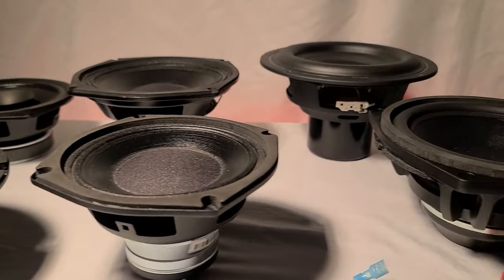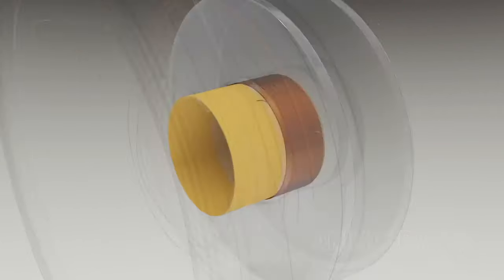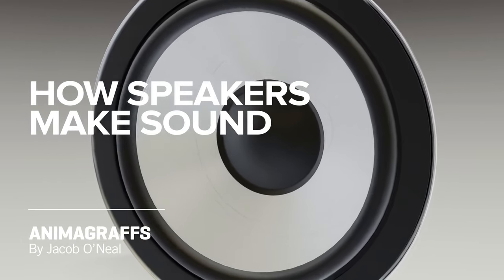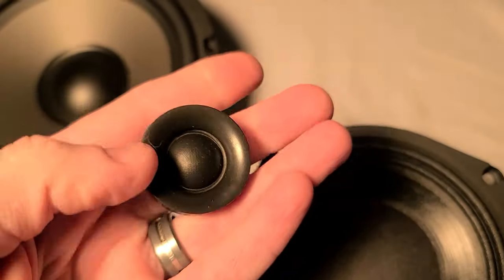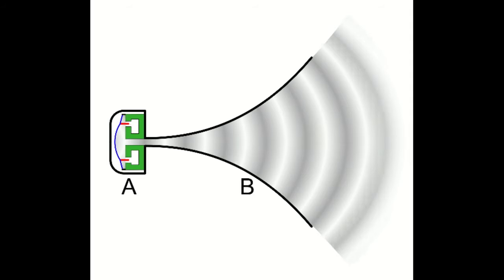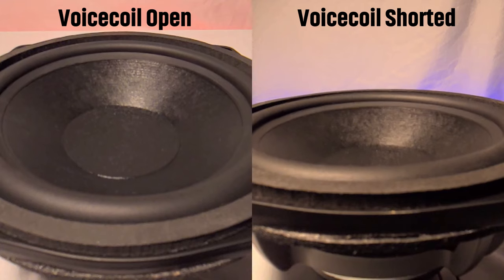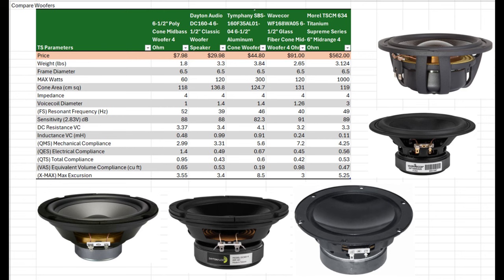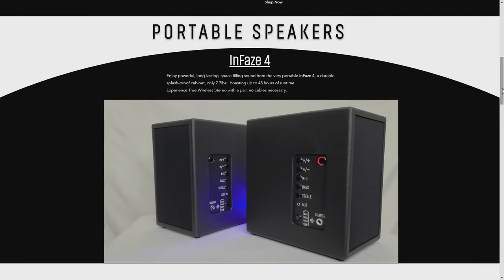InFaze Audio 201 | Speakers | Why Do They Move?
In this video we explore why and how speakers move when voltage is applied to the voicecoil.

CHAPTERS |
0:00 Intro
0:13 Connect Battery to Speakers
0:43 Why do speaker move
1:21 Voltage from the amplifier
1:50 Four main categories
2:35 Tweeters
2:57 Compression Drivers
3:33 10dB Gain
4:42 How high do the pong balls go
5:15 Compare Drivers
5:50 Trash can speaker
6:00 End

Neodymium vs Ferrite Titanium vs Phenolic Comparison for COMPRESSION DRIVERS aka HORNS! PRV Audio | 12 Volt Fever